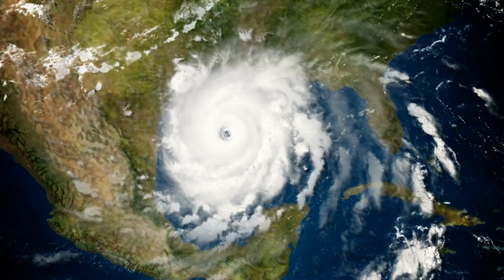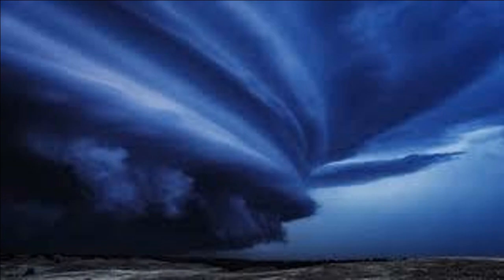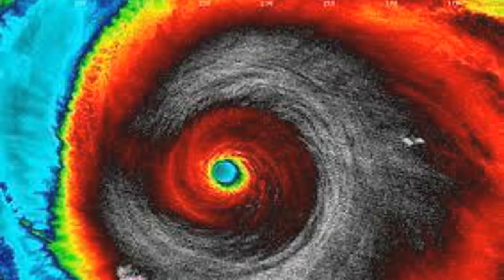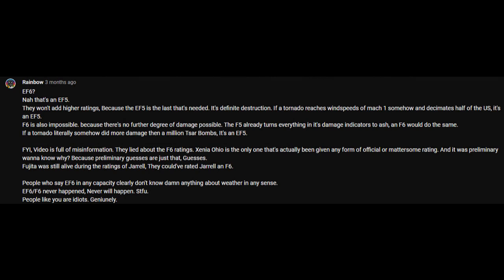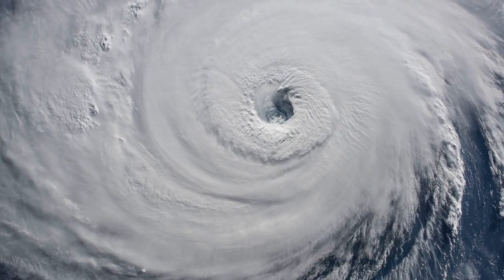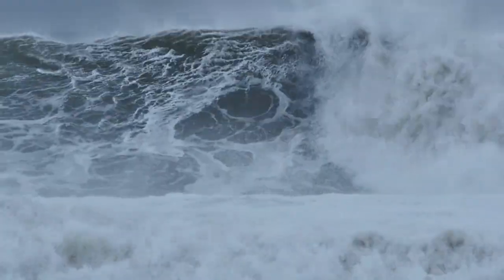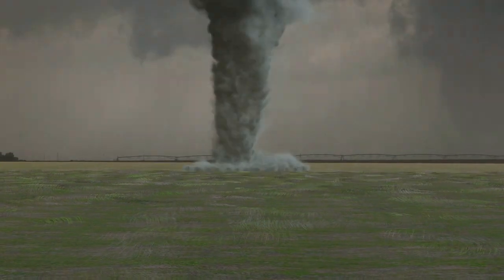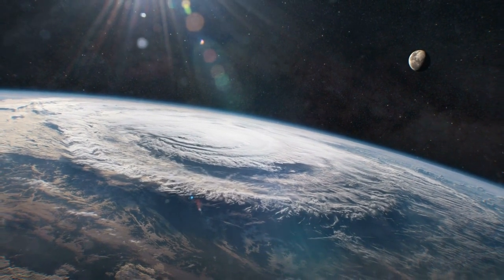What Would a Category 10 Hurricane Look Like?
Sorry It's been so long